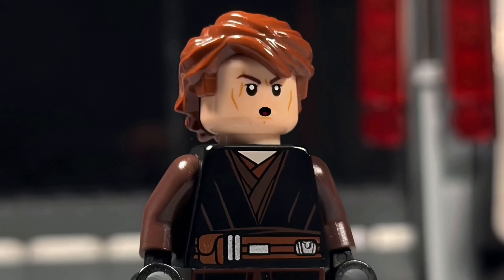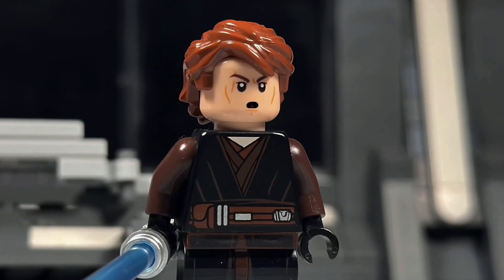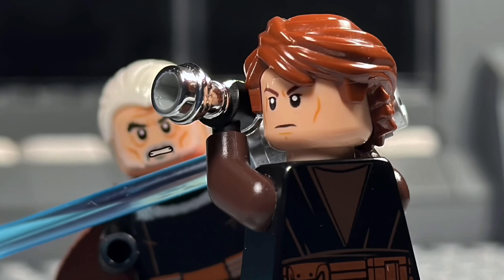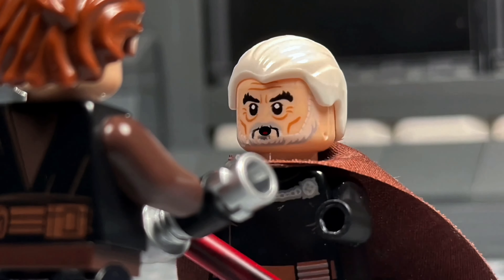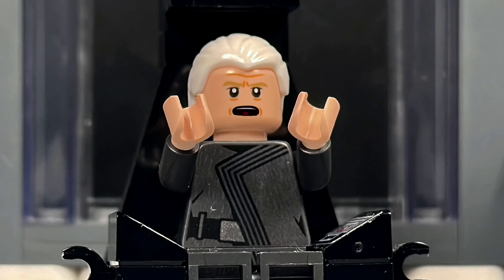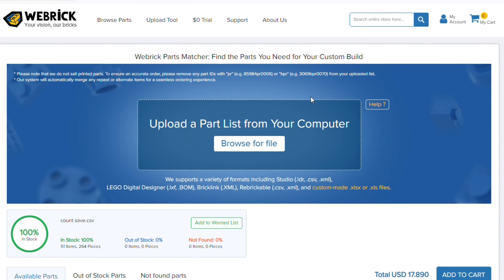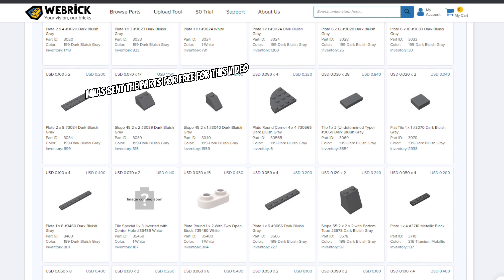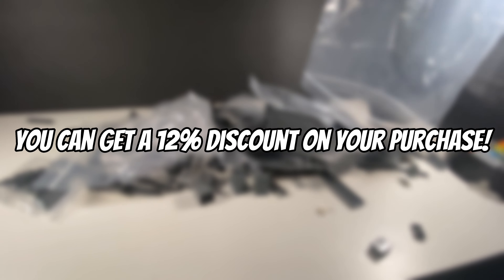What if Count Dooku’s Life was Spared?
I made this video.

Voice actors include Me, Myself, and I.

Credit music from Mario 64.

Capcut: too lazy to link the app.

Some hashtags